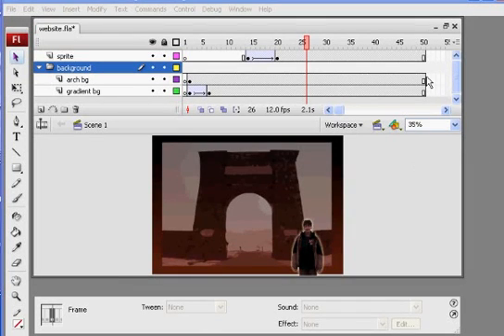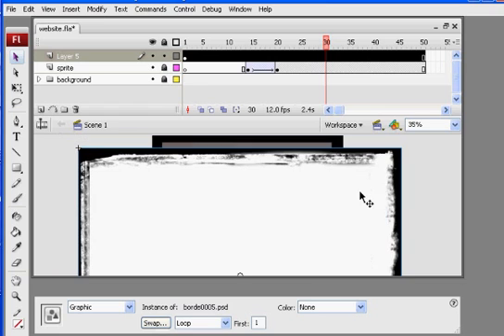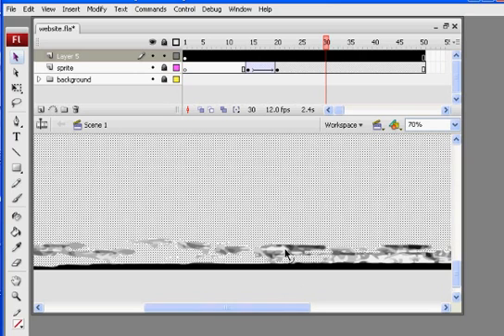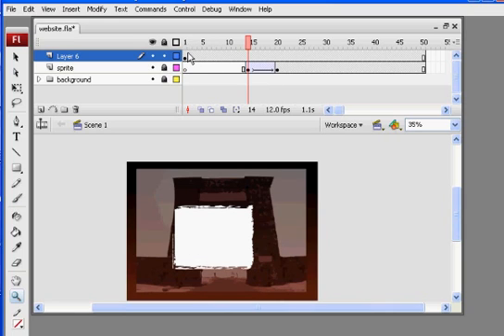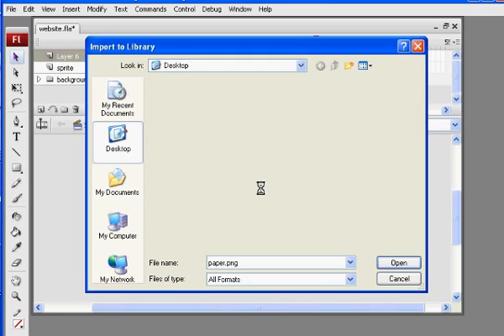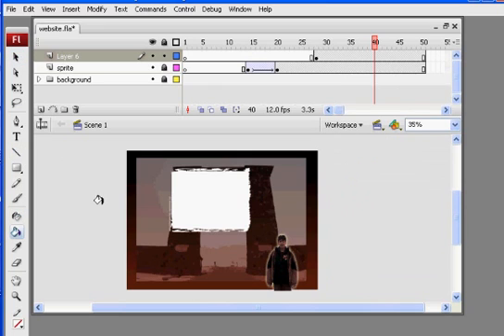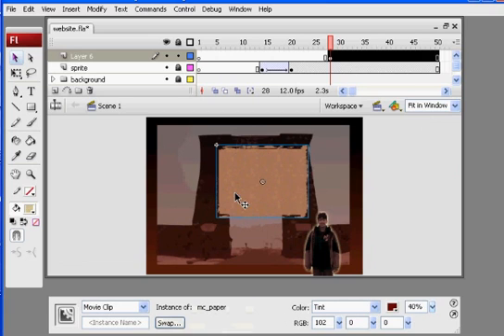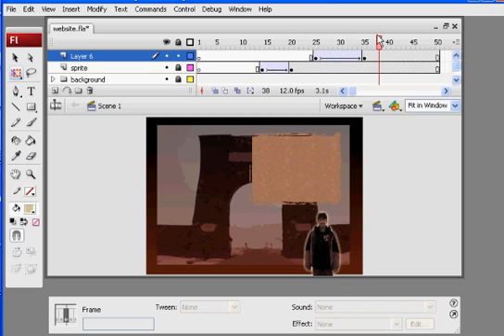How to Build a Flash Website 8